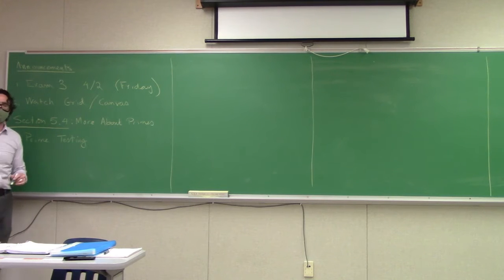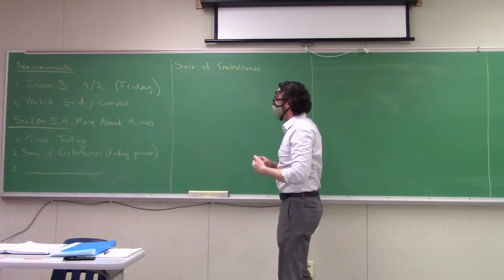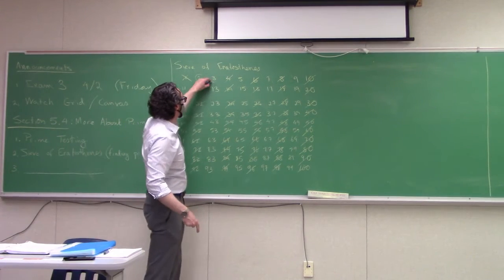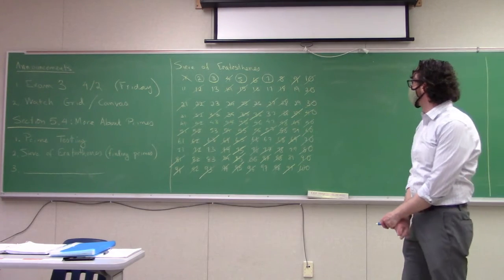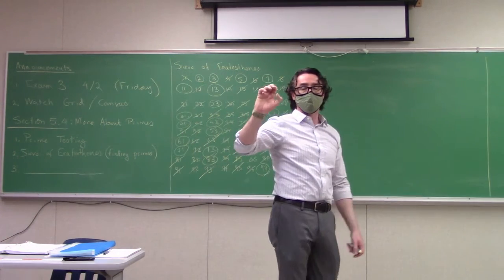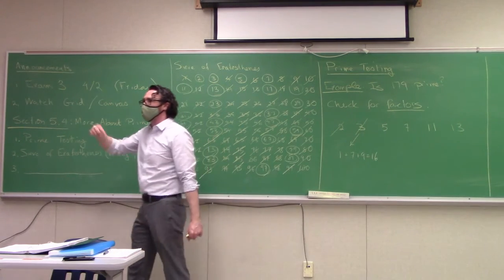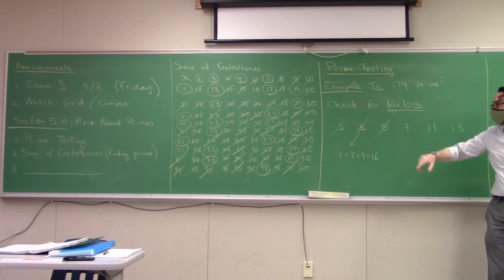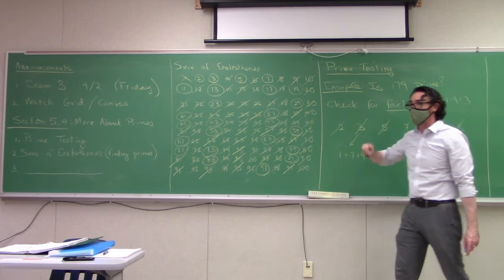March 15, 2021 Class Meeting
An edited recording of our March 15, 2021 class meeting. We discuss the Sieve of Eratosthenes, which gives us a method for finding primes. We also demonstrate a method used to check whether a given number is a prime.